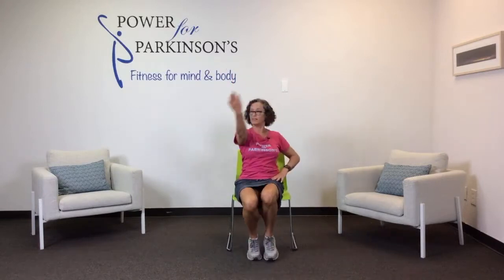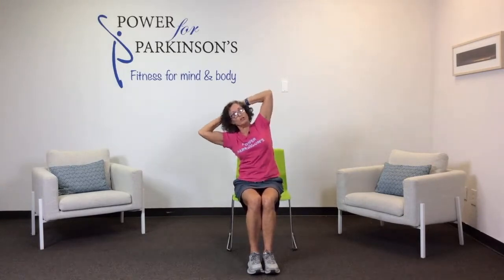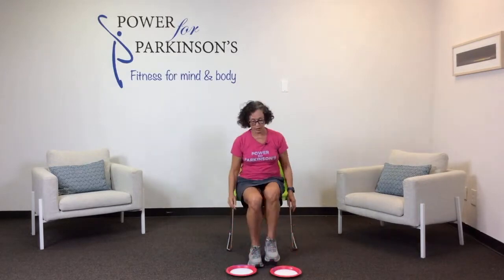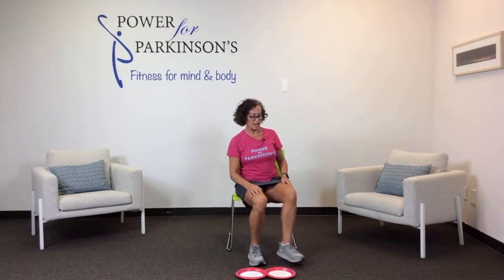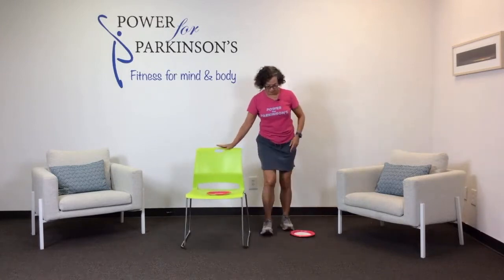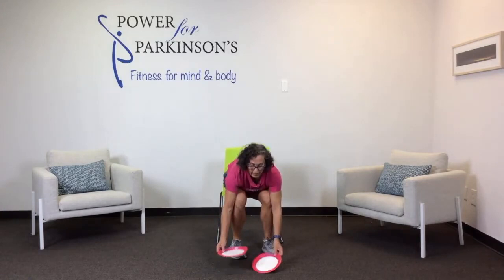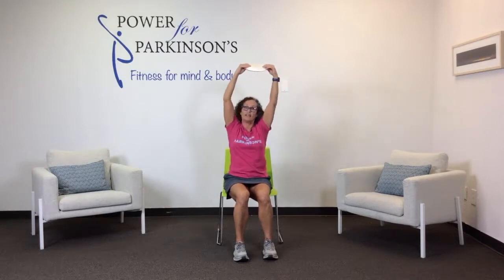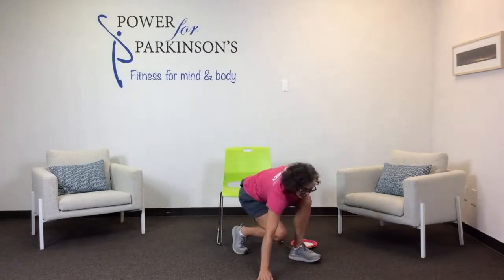Power for Parkinson’s Strength & Balance Pre-Recorded Premiere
Please join Debbie in this Power for Parkinson’s Strength & Balance home exercise video. For this workout you will need paper plates.

Channel memberships are available to gain access to additional videos, discounts, and other perks. Follow this link to join:

PowerforParkinsons provides free fitness, dance, and singing classes for people with Parkinsons and their care partners locally in Austin, TX and around the world through an online home Parkinsonsexercise video series. Our mission is to engage people with Parkinson’s in regular exercise to slow or even reverse the effects of PD, improve overall sense of well-being, provide opportunities for socialization, and help prevent depression and isolation that often accompanies the disease.